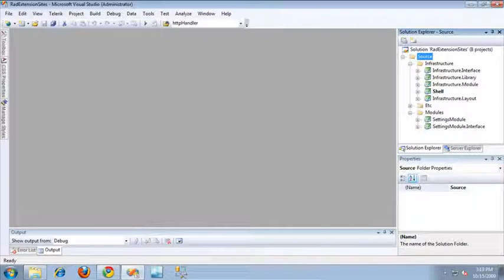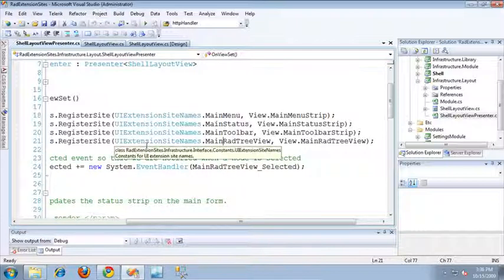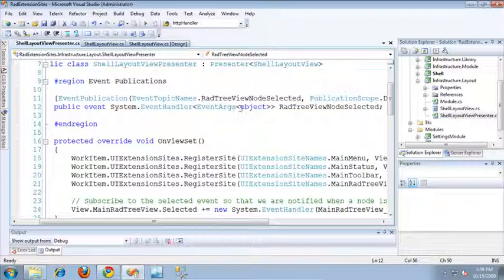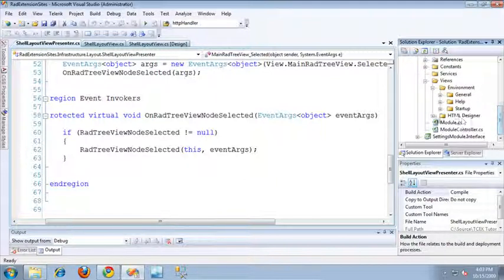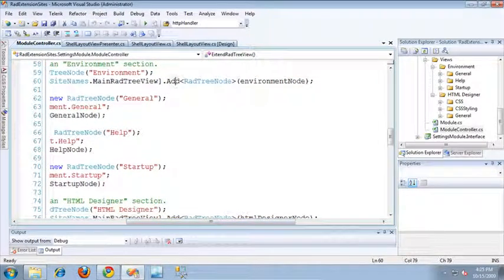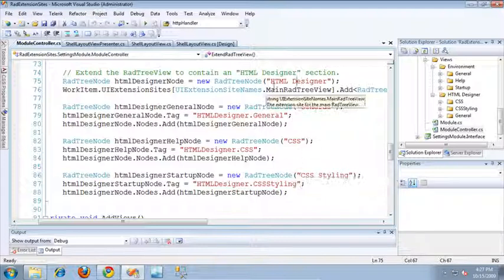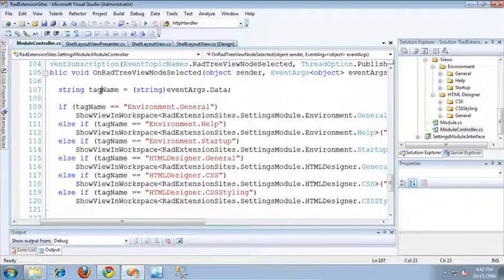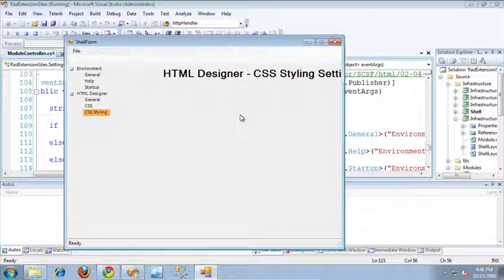The Telerik CAB Enabling Kit - RadTreeView UIExtensionSite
In this video, you will learn how to use the RadTreeView UIExtensionSite provided with the TCEK.